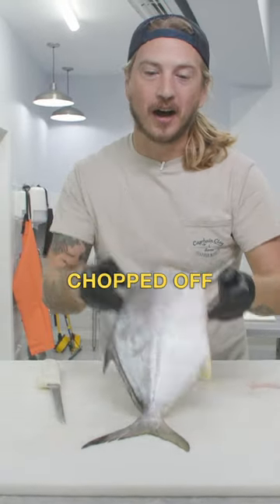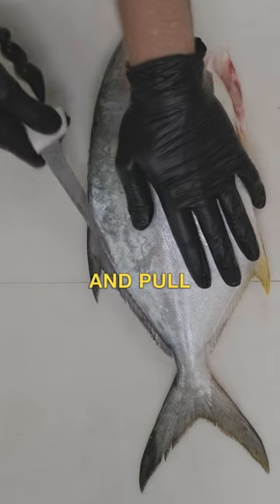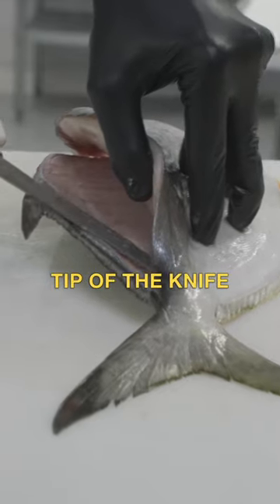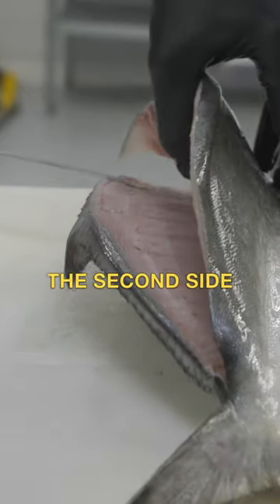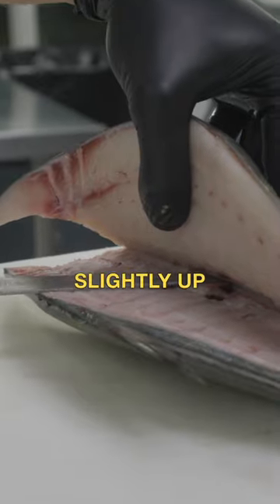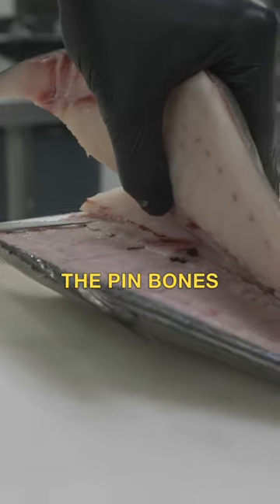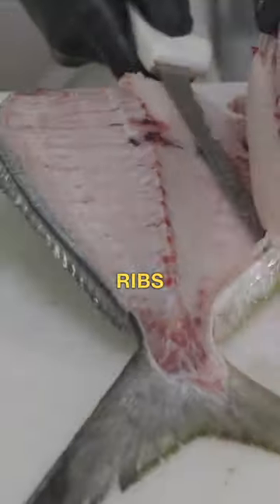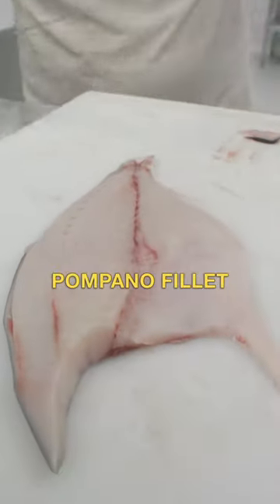Fish Cutting Skills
To get the most out of your prized catch you need to fillet Pompano like this!

The Florida Pompano is a member of the jack family and they are very delicious to eat!

In this video I'll show you how to fillet Pompano with surgical precision using simple, step-by-step instructions. This fish cleaning tutorial is perfect if you're looking to start eating different species of fish and using different parts of a fish in your cuisine!